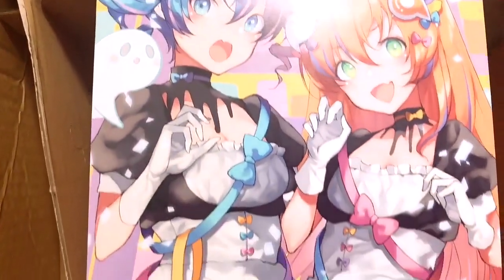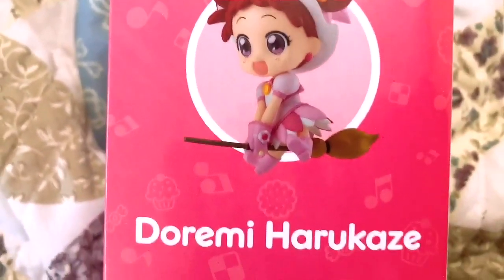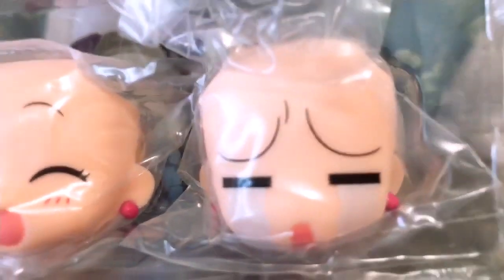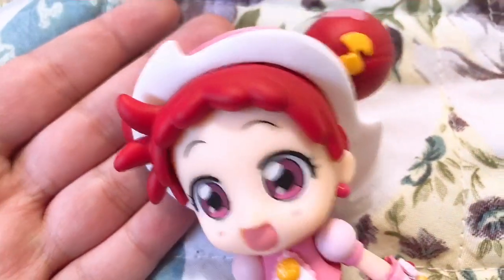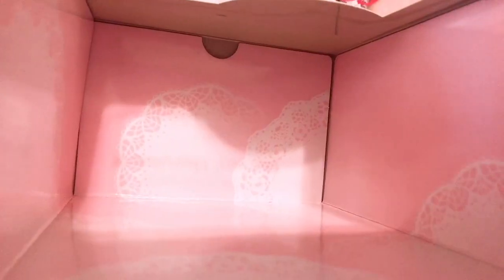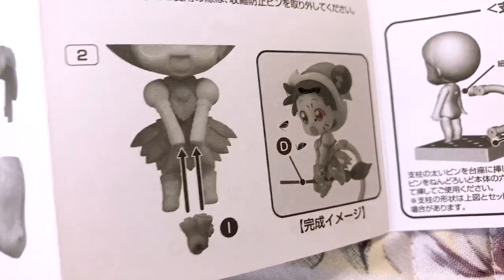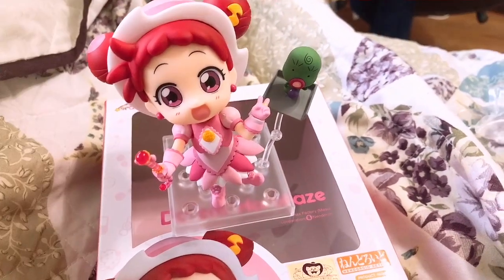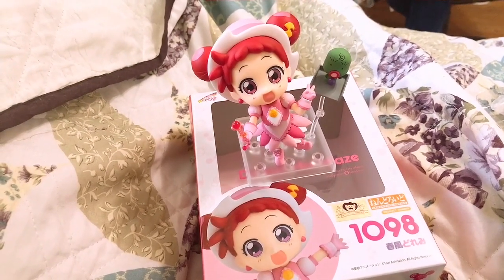Ojamajo Doremi Unboxing| Doremi Harukaze Nendoroid